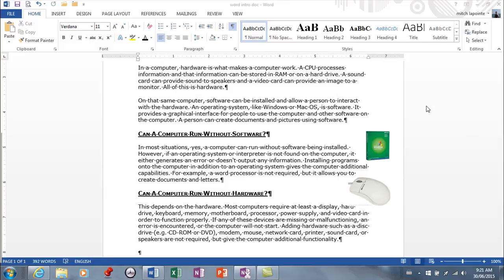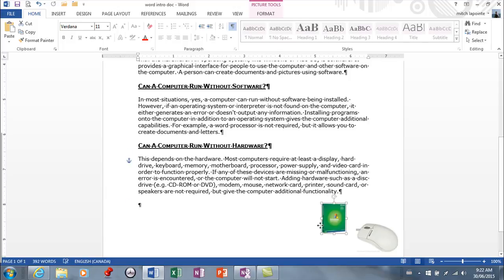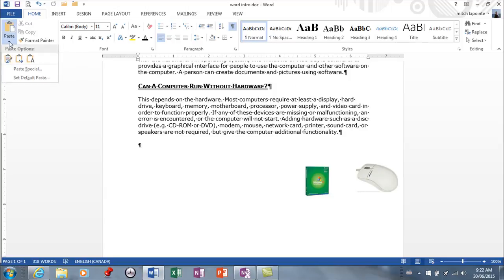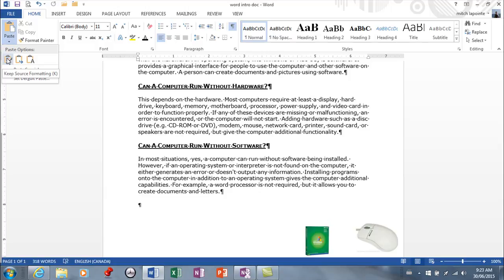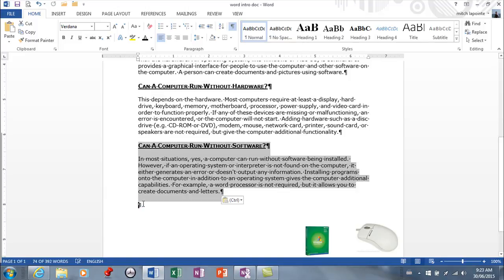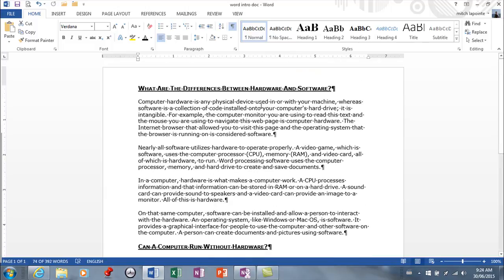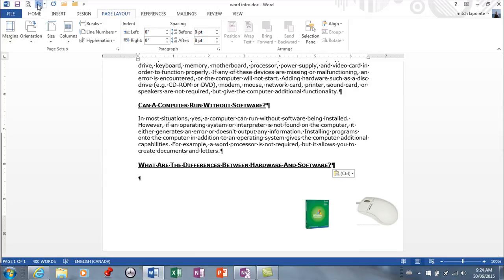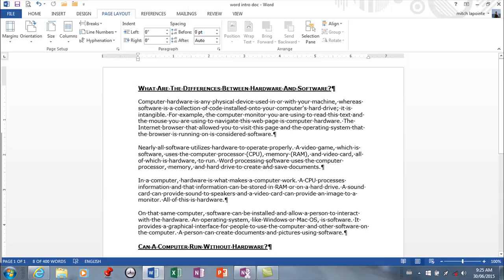MS WOrd 2013- Cut, Copy and Paste